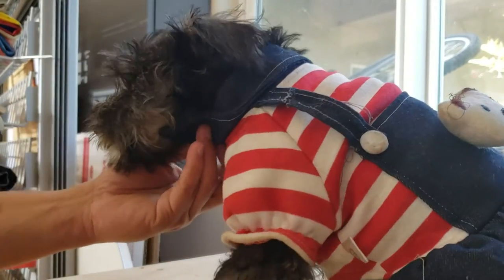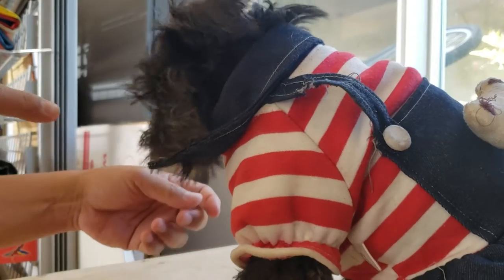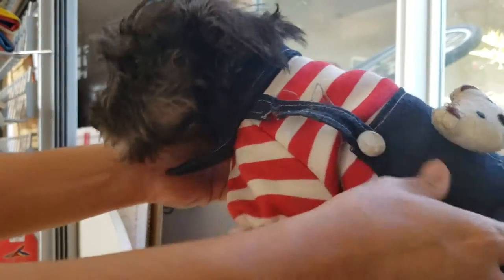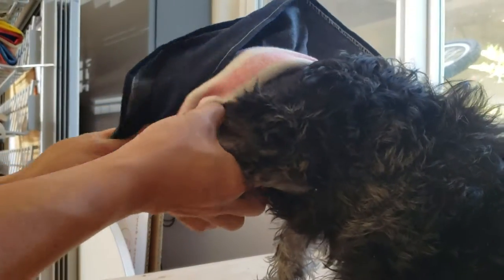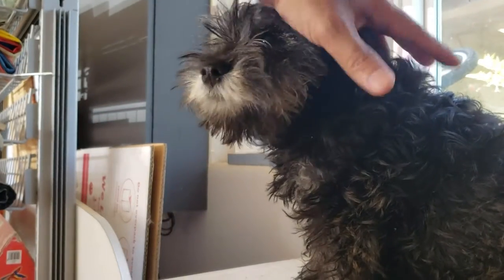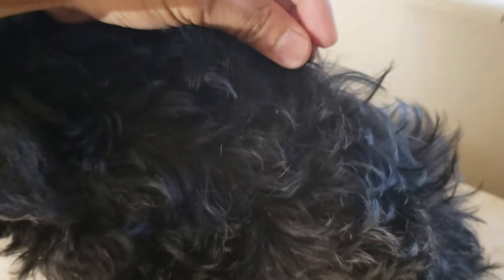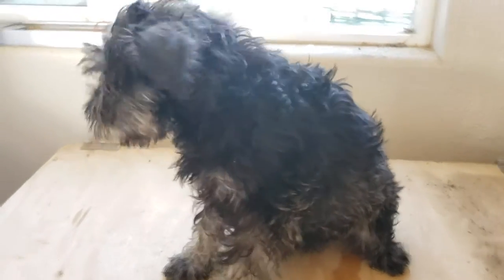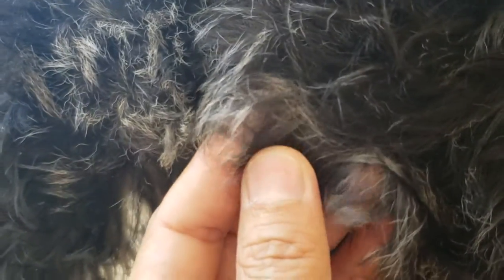Salt and Pepper Close up of Coat